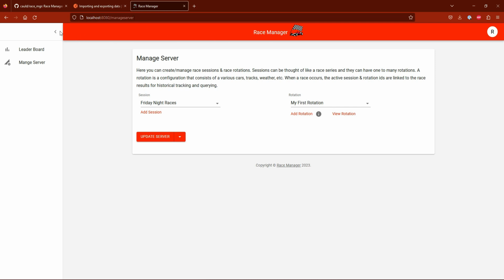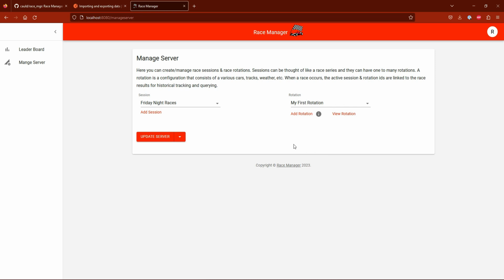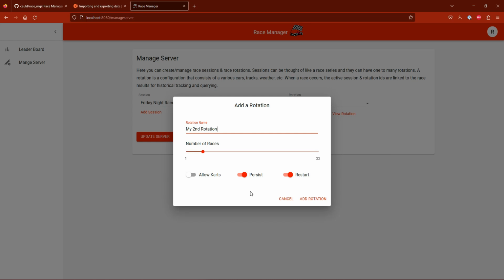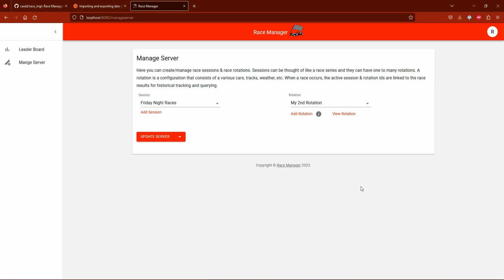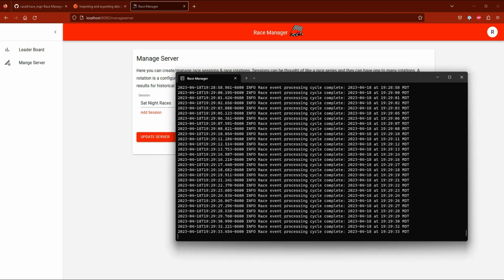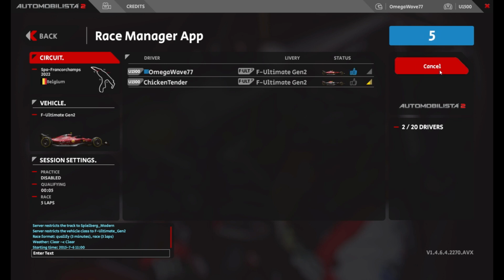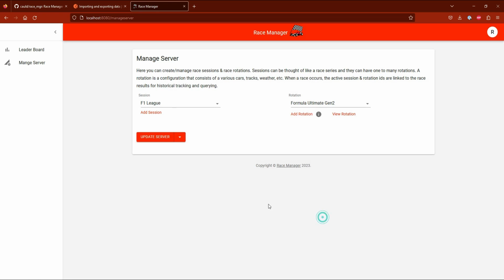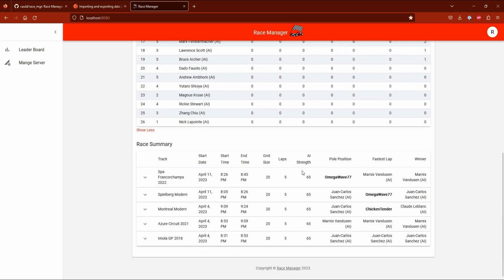Race Manager: Demo